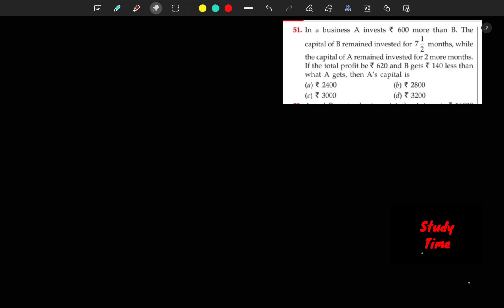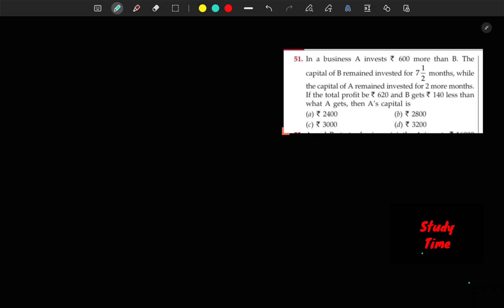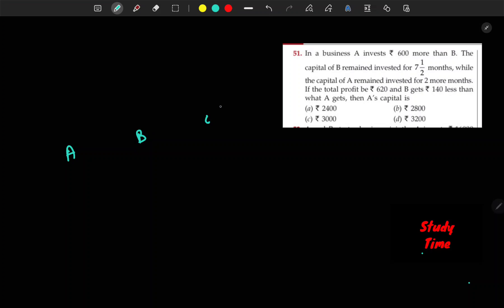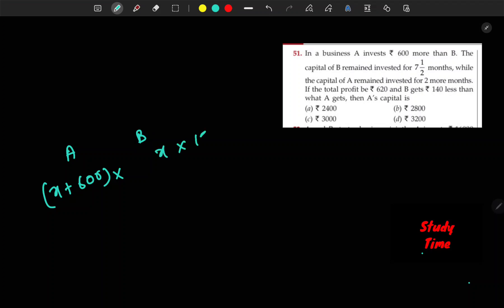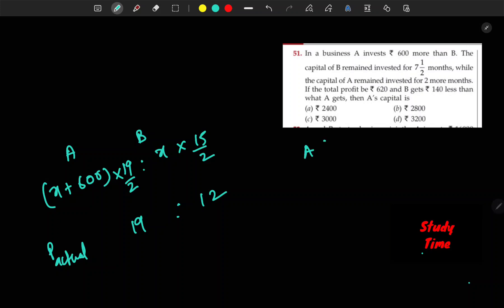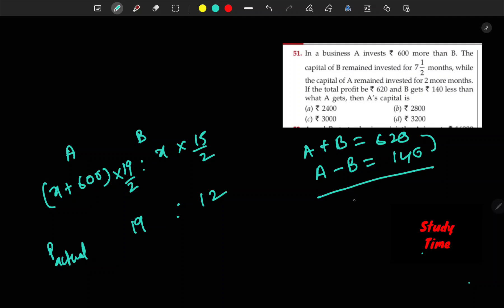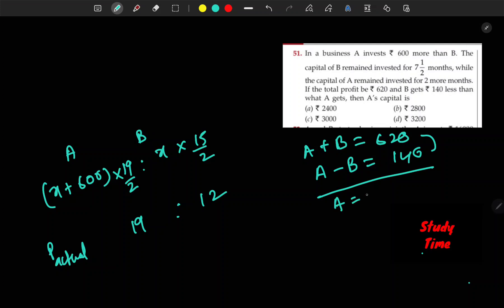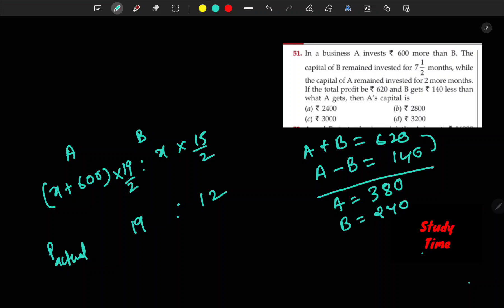RS Aggarwal : Partnership | Question Number - 51